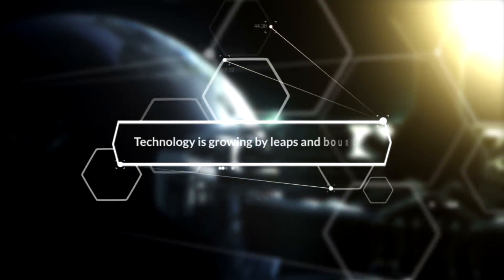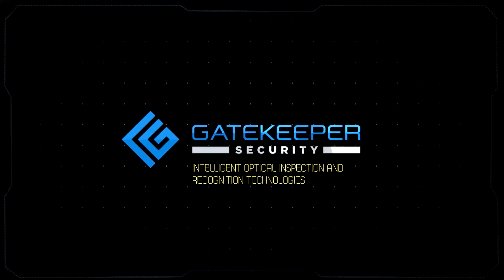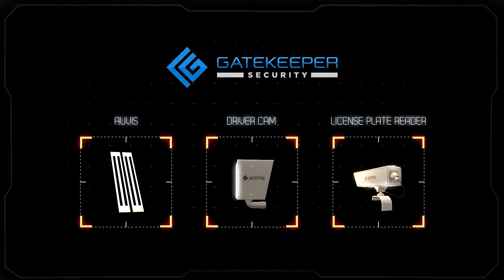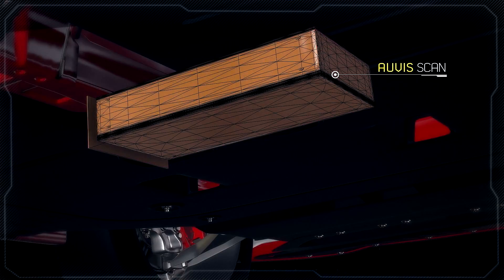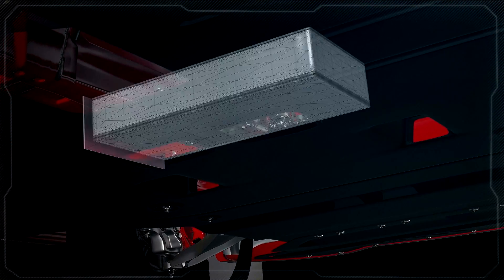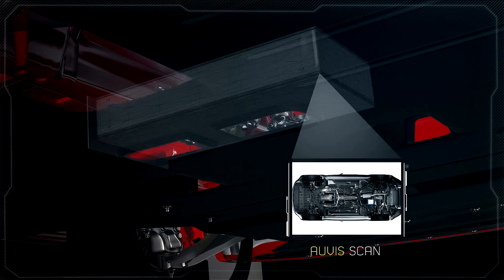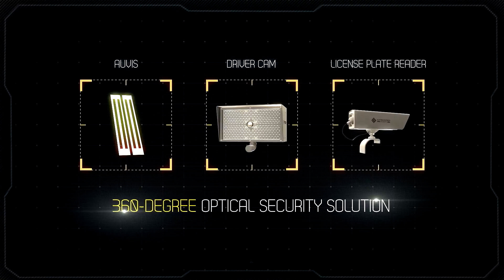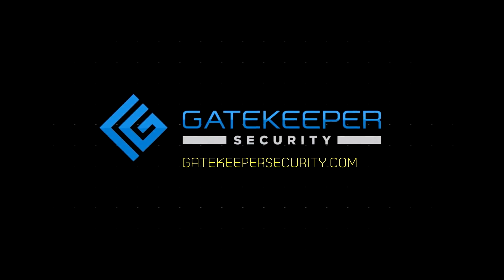Gatekeeper Security | Optical-based security technologies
Learn about Gatekeeper Security - optical-based security technologies

Gatekeeper provides its security products and services to many sectors including:

Energy – including nuclear power plants, natural gas facilities, oil refineries and water reservoirs
Transportation – including airports, railroad companies, border crossings, cargo loading facilities, and sea ports
Commercial – including central or international banks, chemical plants, and hotels
Government – including federal facilities, local facilities, military headquarters and field operations, royal palaces, and international monitoring agencies